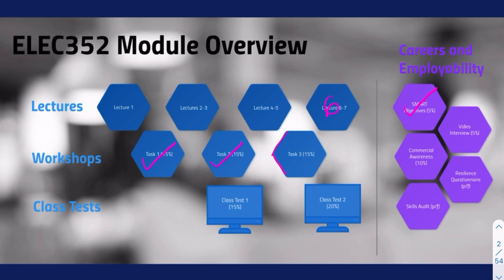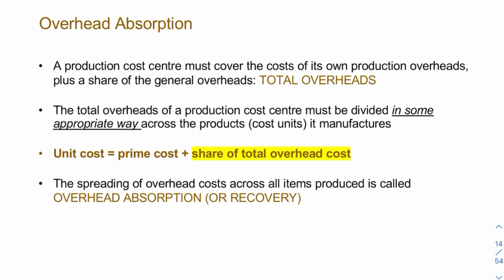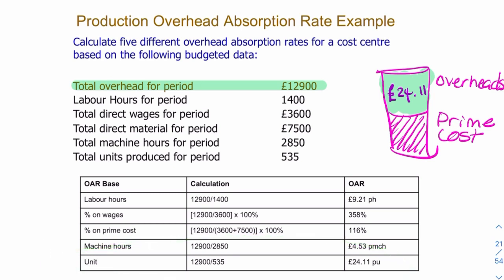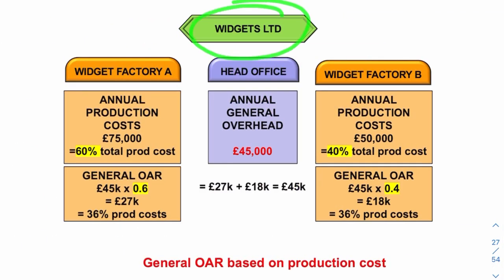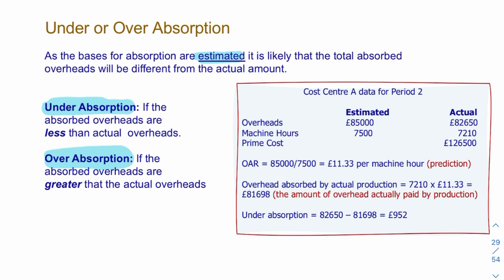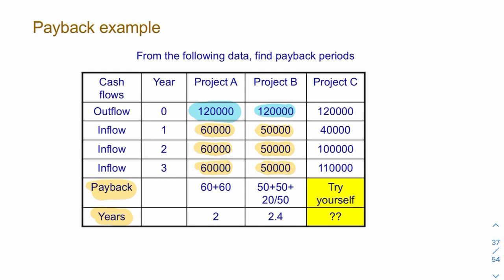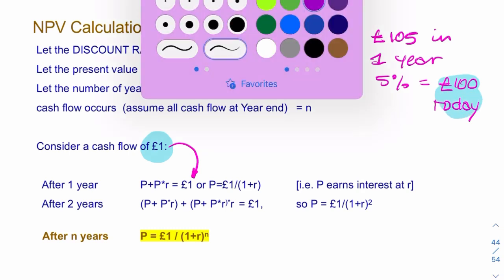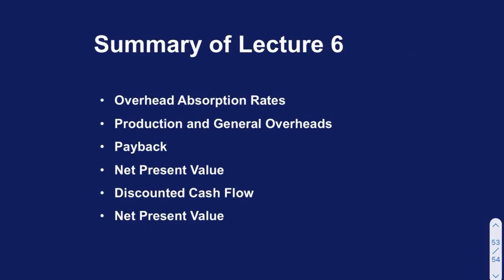ELEC352: Lecture 6 - Cost Management 2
ELEC352 Engineering Management and Entrepreneurship Skills
Lecture 6: Cost Management, Overhead Absorption, Payback, Discounted Cash Flow, Net Present Value